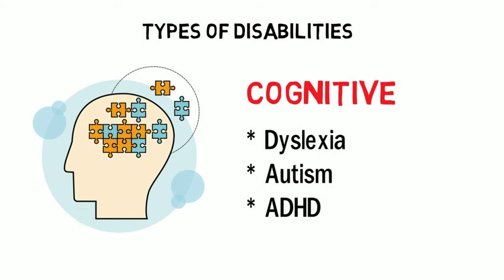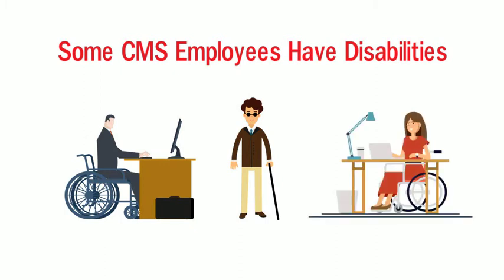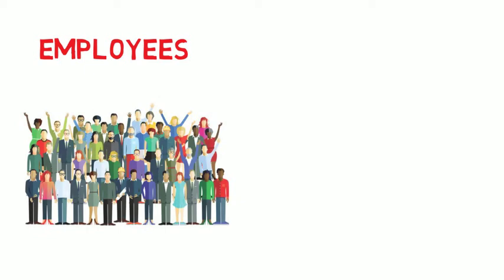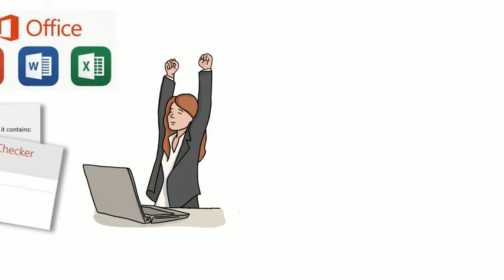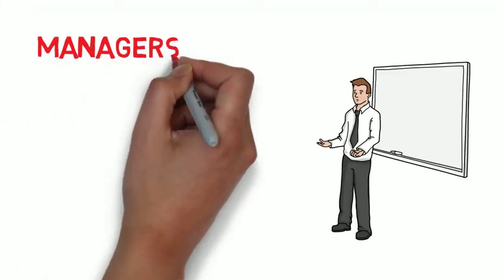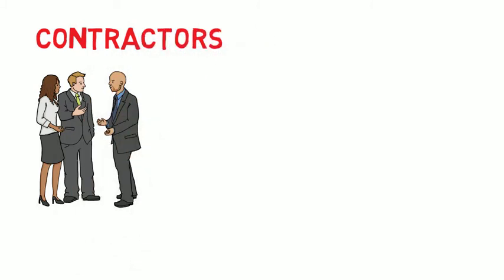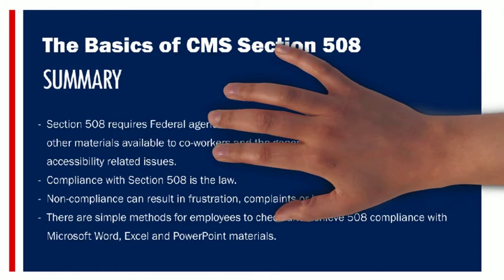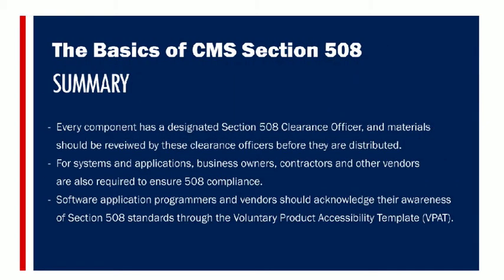Section 508 Introductory Video DRAFT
Preliminary version of CMS Section 508 Overview Video